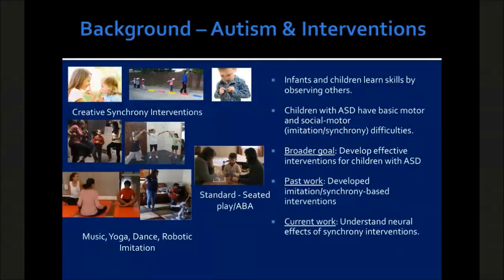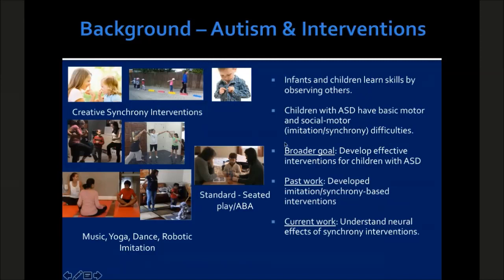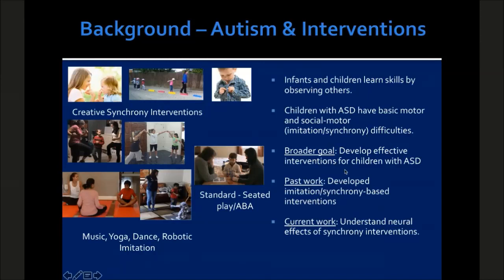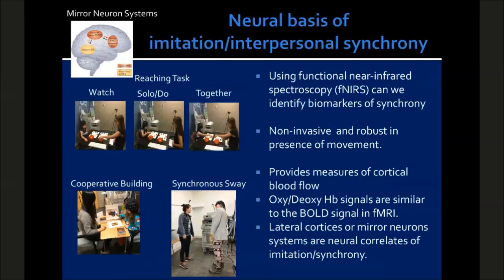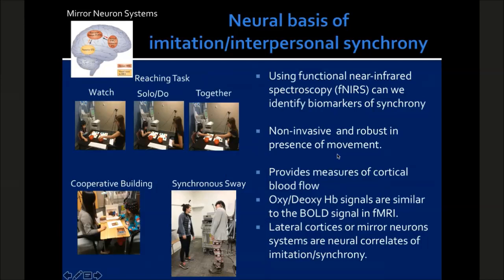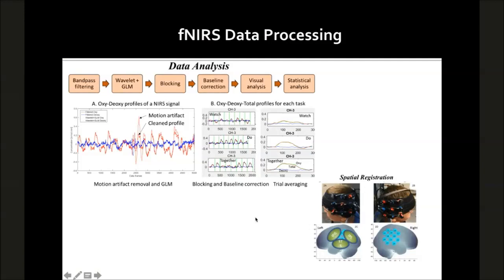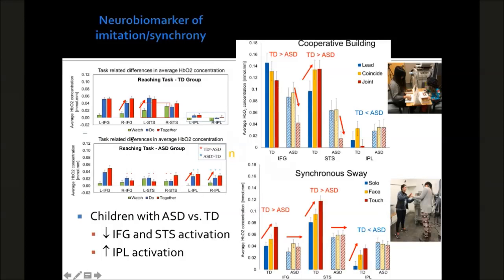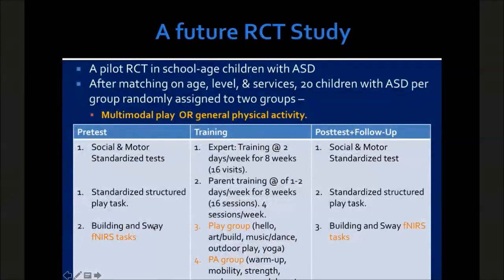Using fNIRS to vaildate imitation/synchrony interventions for children with ASD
Presented by Anjana Bhat, PT, PhD